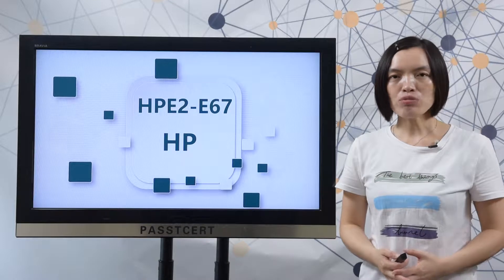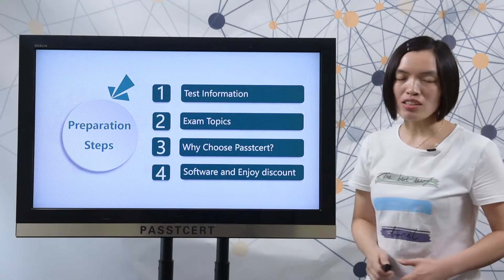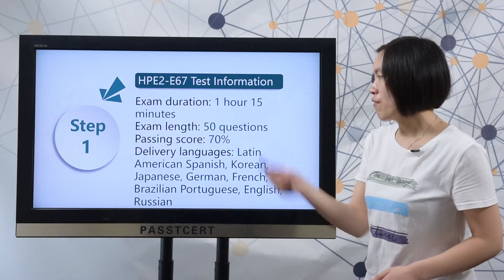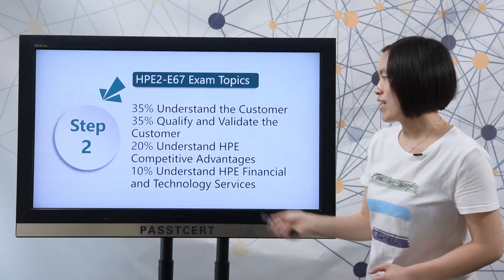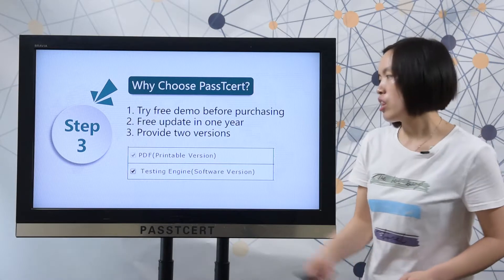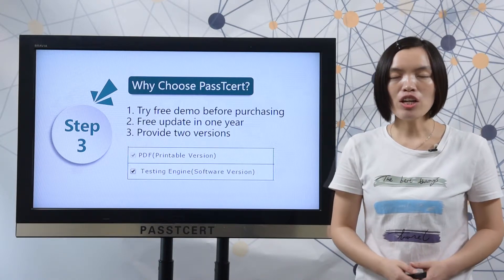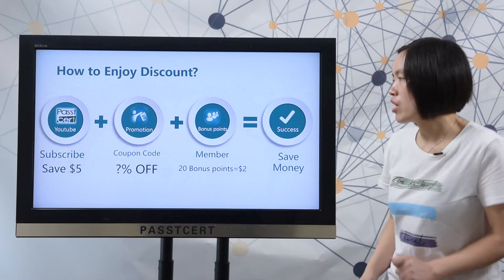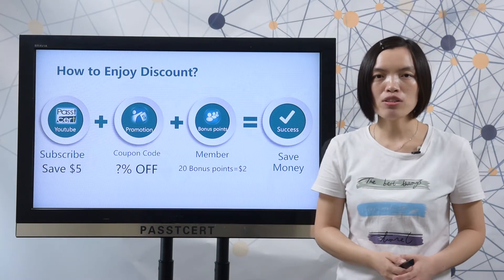[15% OFF] HP HPE Sales Certified HPE2-E67 Certification Dumps | Passtcert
Passtcert Thanksgiving Promotion is avaialble. You can enjoy 15% discount on HPE Sales Certified HPE2-E67 certification dumps from Nov.1, 2017 to Nov.30, 2017.

Hi, everyone, welcome to Passtcert channel. This video is about how to prepare HP HPE2-E67 exam. To help you prepare the test well, here are 4 step.

First. learning real test information.
Second, real exam topics
Third, why choose Pastcert material?
Forth, The details of software version and how to enjoy discount at Passtcert.com

First, let's view real exam information. Here you can check the exam duration is 1 hour 15 minutes. The exam length is 50 questions.The required passing score is 70%. The test languages are Latin American Spanish, Korean, Japanese, German, French, Brazilian Portuguese, English, Russian.

Next, let's view real exam topics. Here you can check all the details of HPE2-E67 real exam topics. You need to master all the exam topics to complete the test.

Before you decide to take the test, you will search material online. Let's view why choose Passtcert material.

One, you can try free demo before purchasing.
Two, Passtcert provides free update in one year.
Three, Passtcert provides 2 versions for this material.
One is PDF, it is easy and convenient for you to read and study all the questions and answers anywhere. The other is software version, which can help you feel the real exam environment.

Next, let's view the details of software version. When you open Passtcert.com, you can find software page here. In our software page, we provide a video of how to use our software version.

Finally, let's view how to enjoy discount at Passtcert.com

In our promotion page, we will show you our current sale promotion, you can use coupon code to enjoy discount.
After you become our member, you can get 20 bonus points. 20 bonus points are equal to $2.

With these all, when you make a purchase at Passtcert.com, you can save much money. Want to know more information about Passtcert products? Please go to visit Passtcert.com